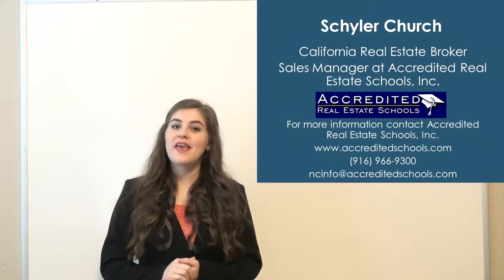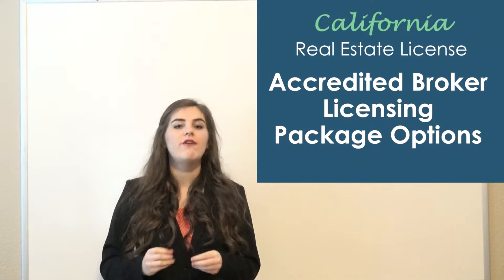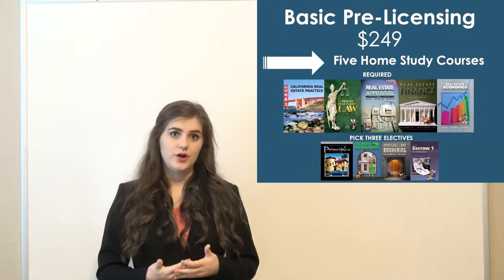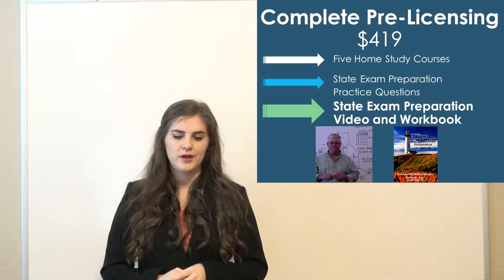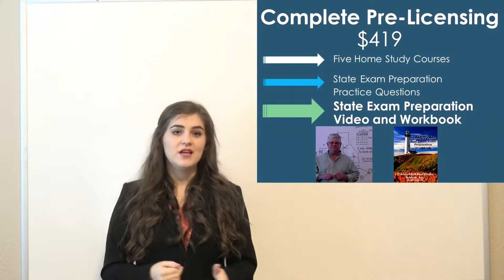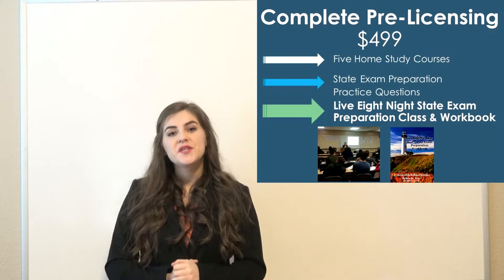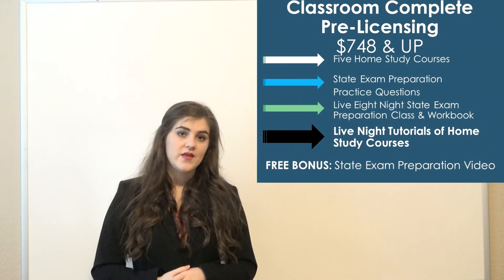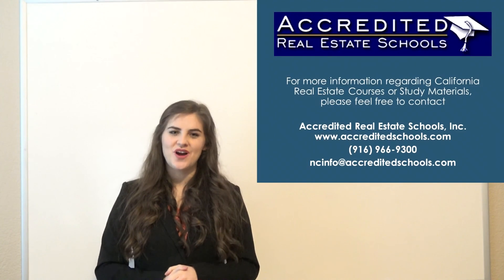California Real Estate Broker Package Options | Accredited Real Estate Schools, Inc.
Accredited Real Estate Schools, Inc. is proud to present a new video series designed to help YOU!  The overall process of obtaining a Real Estate License can be cumbersome and overwhelming.  Thus, we wanted to provide as much information as possible before you elect to start a career in real estate.

Our video series contains short videos on varying individual topics.  We cover the different license types, steps to obtain a license, how to apply, the actual state exam, continuing education, and more!  We hope you enjoy!